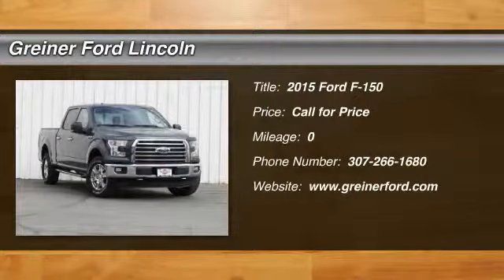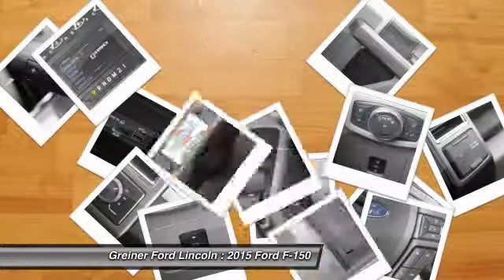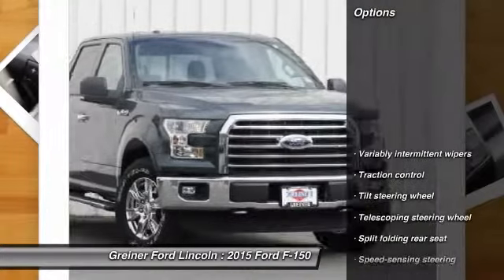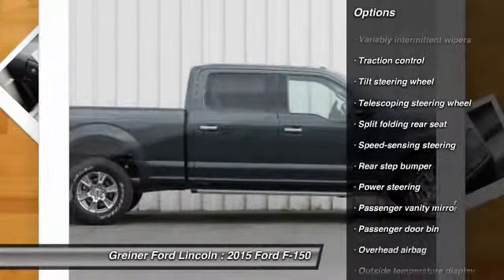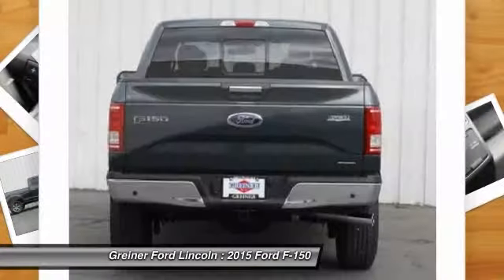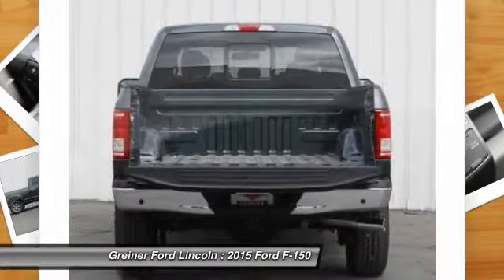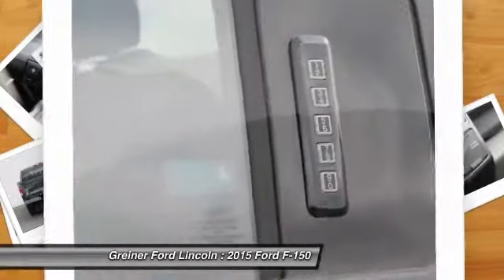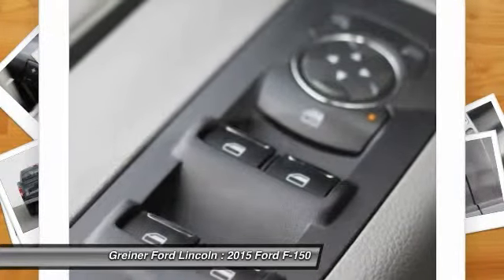2015 Ford F-150 Casper WY FT7498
2015 Ford F-150 XLT

3333 CY Ave.

Don't miss this 2015 Ford F-150. It's equipped with Automatic transmission and features a Guard Met exterior. With  miles, You'll want to take this car home. Make a great choice today.